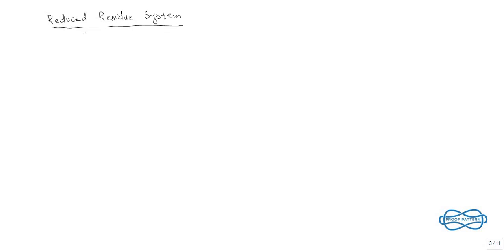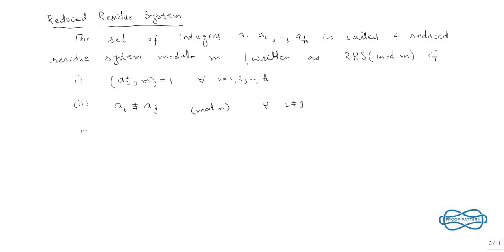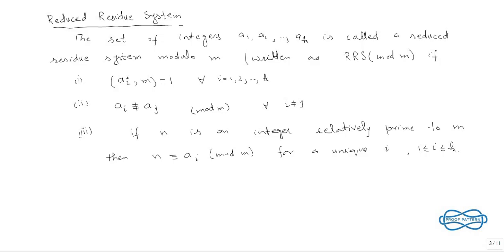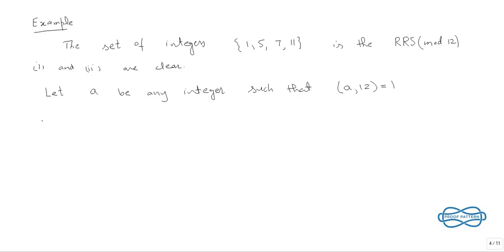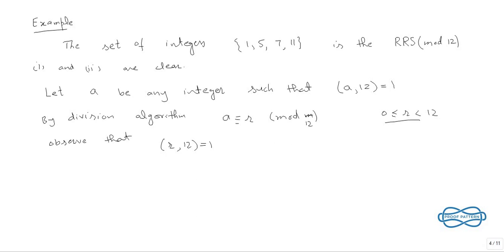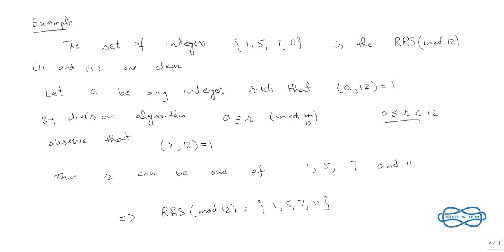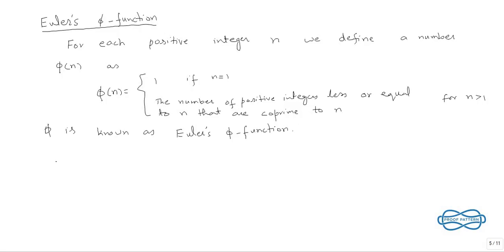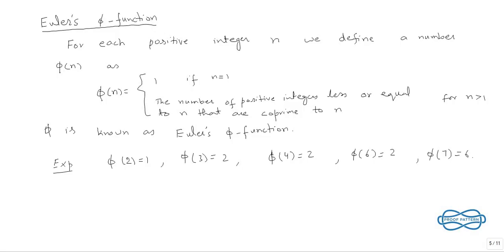Lecture 35: Reduced Residue System – Definition, Properties & Euler's Totient Function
Welcome back to Lecture 35 of our series "Number Theory – From Basics to Beautiful Theorems" on PROOF PATTERN! In this video, we explore the Reduced Residue System modulo m. While a complete residue system contains all residues 0,1,2,…,m−1, the reduced residue system consists only of those residues that are coprime to m. This set is fundamental to advanced number theory because it forms a multiplicative group modulo m. We'll learn how to construct reduced residue systems, prove that the number of elements in any reduced residue system modulo m is exactly φ(m) (Euler's totient function), and explore important properties. The reduced residue system is the key to understanding Euler's theorem, Fermat's little theorem, and many cryptographic applications. Let's build this crucial foundation!

reduced residue system, reduced residue system modulo m, coprime residues, Euler's totient function, phi(m), residues relatively prime to m, multiplicative group modulo m, number theory lecture 35, construction of reduced residue system, reduced residue system examples, properties of reduced residues, Euler's theorem foundation, Fermat's little theorem prerequisite, elementary number theory, PROOF PATTERN, number theory series, modular arithmetic advanced, residue system classification